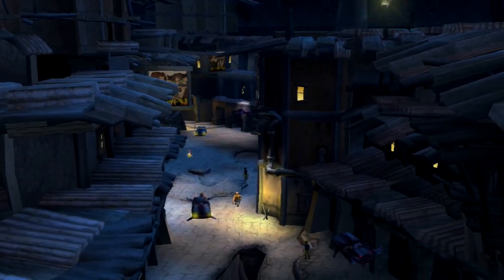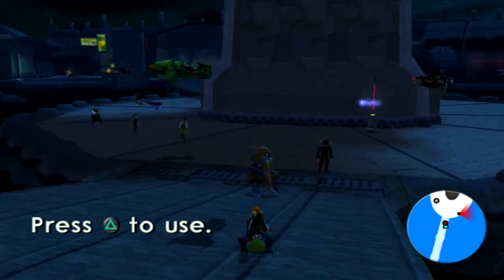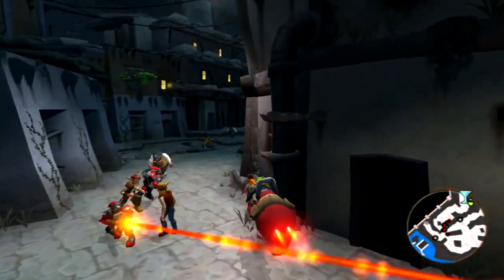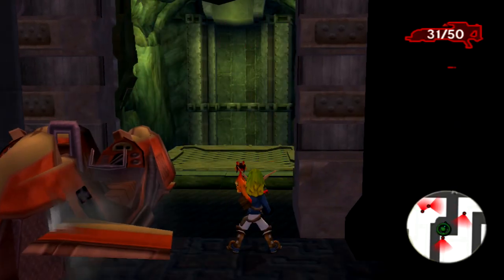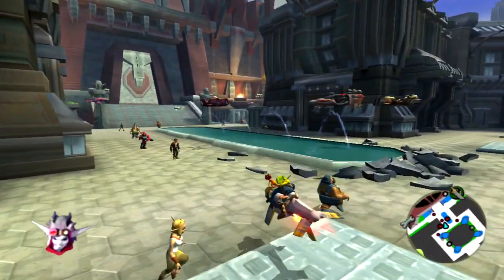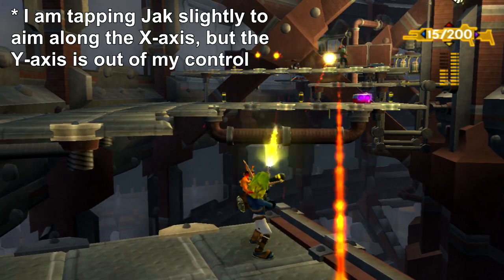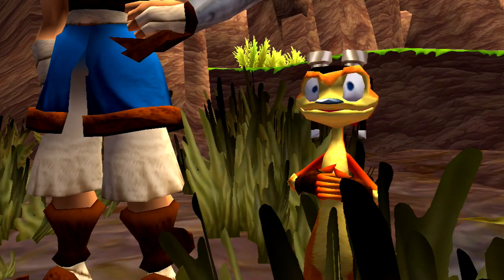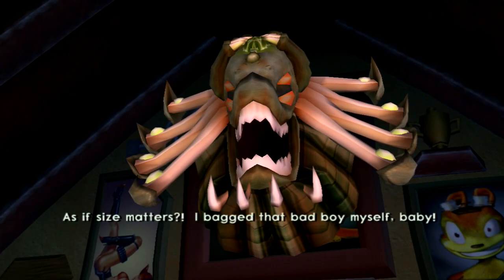Jak II Analyzed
The second analysis in a series on the Jak and Daxter games.
An in-depth analysis/critique of Jak II (Renegade), developed by Naughty Dog and released in 2003 for the PlayStation 2.

Also the fifth in a series focusing on the most prominent games to be developed by Naughty Dog.